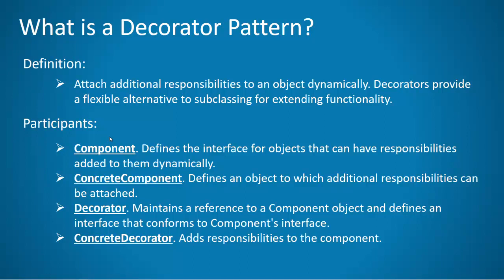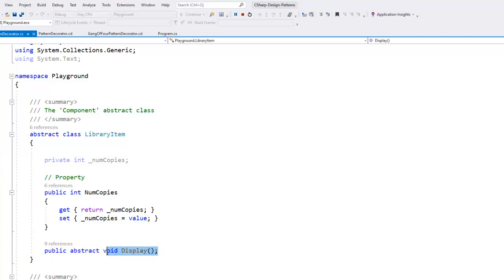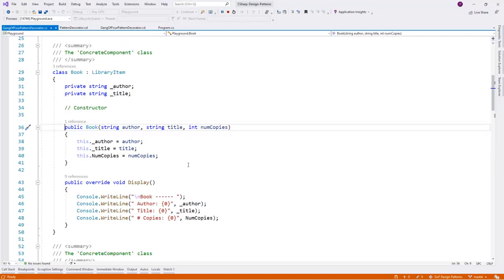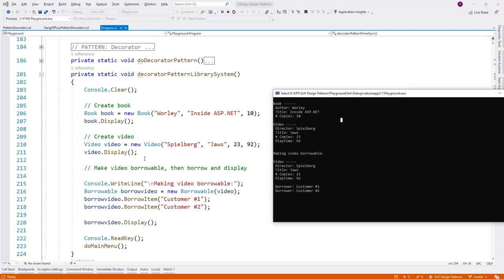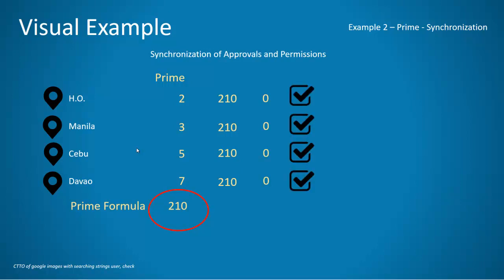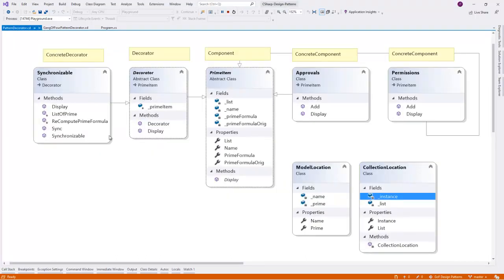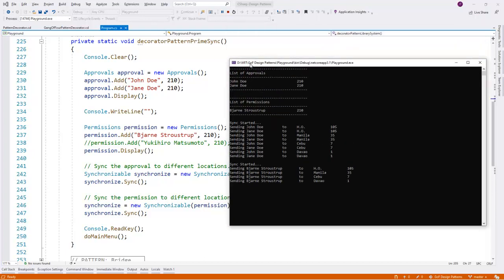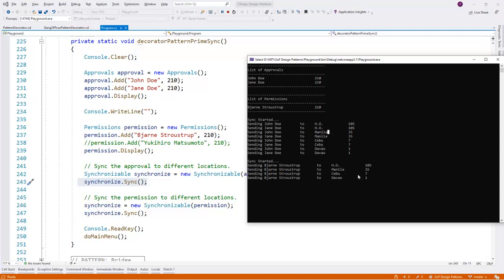GoF Design Pattern in C# - Decorator Pattern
source code: shorturl.at/hrABM